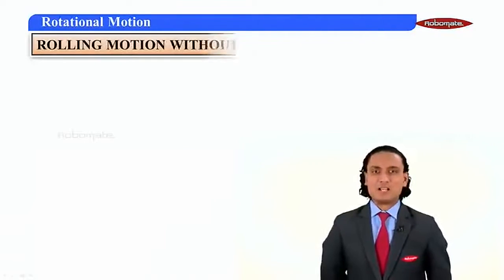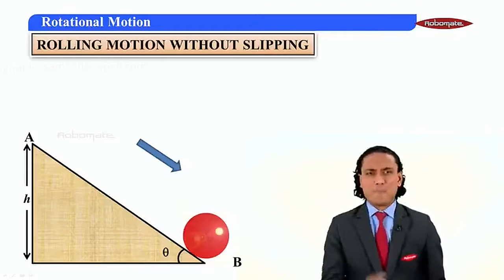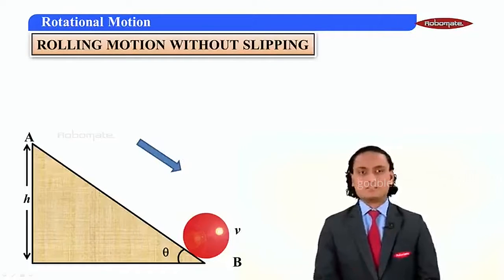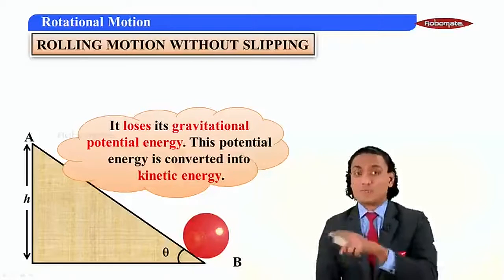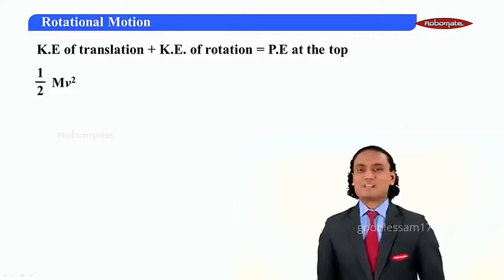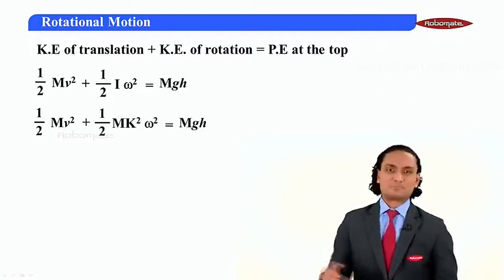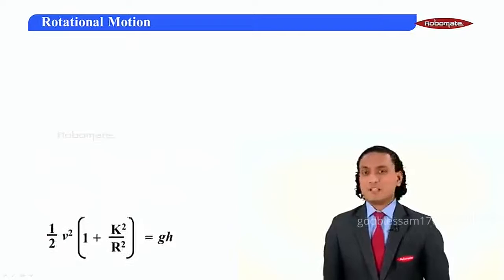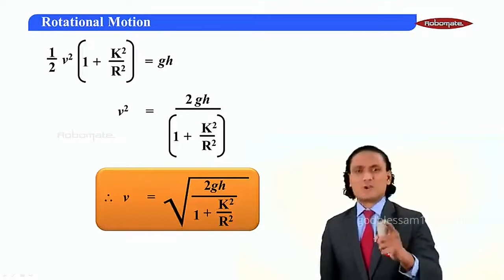RM part 27